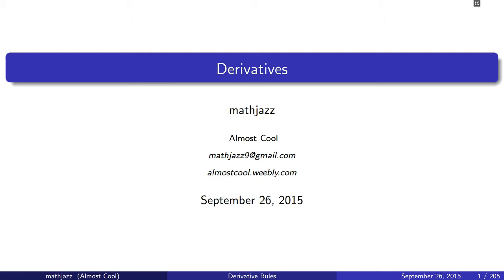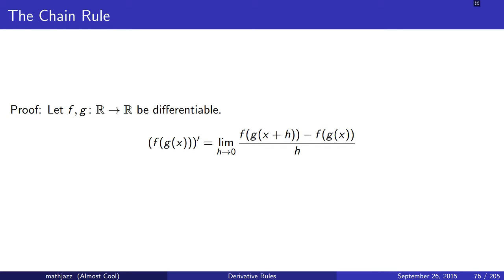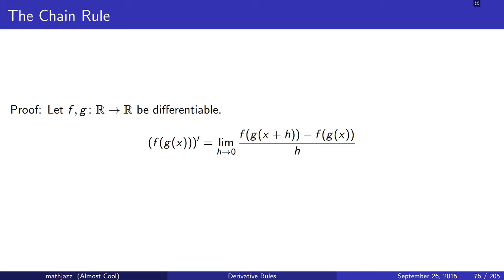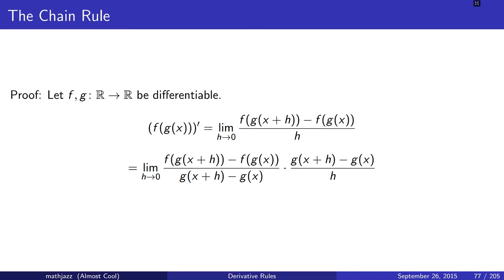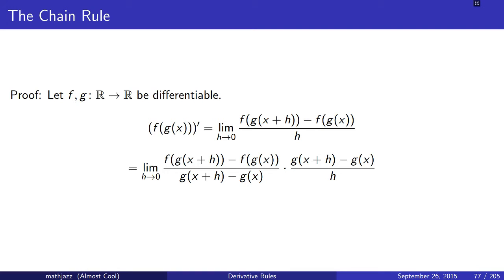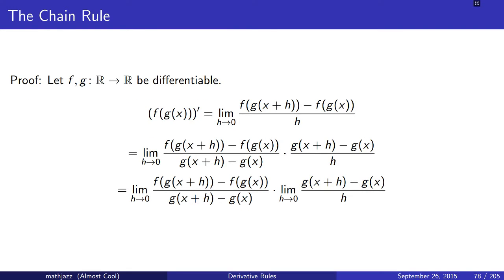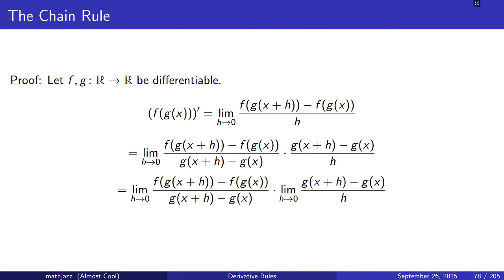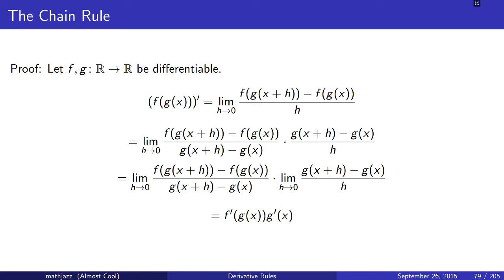Derivatives 5: The Chain Rule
This is the fifth video in our series on derivatives.  We give and prove the chain rule.